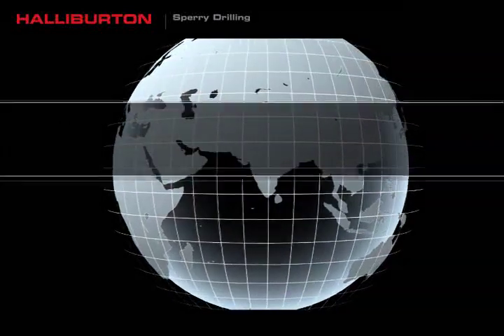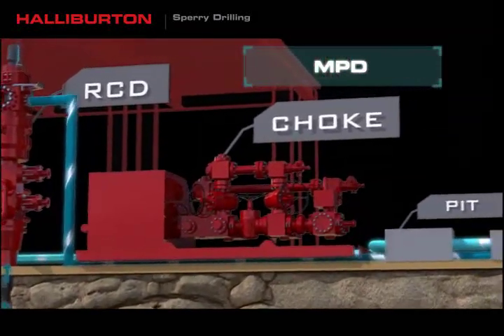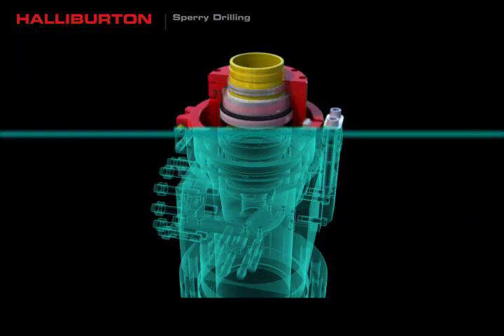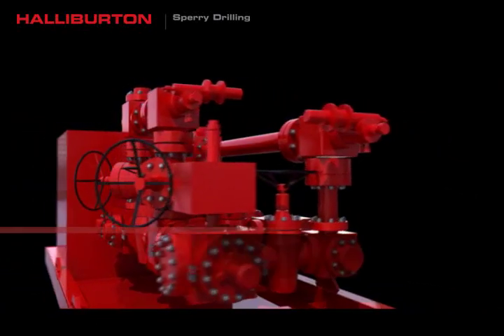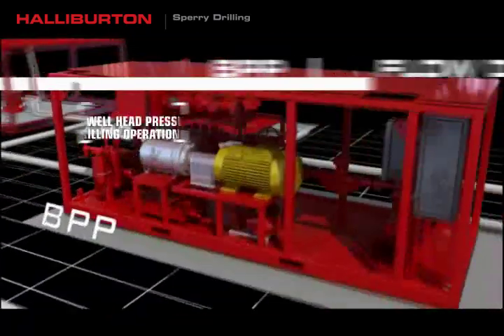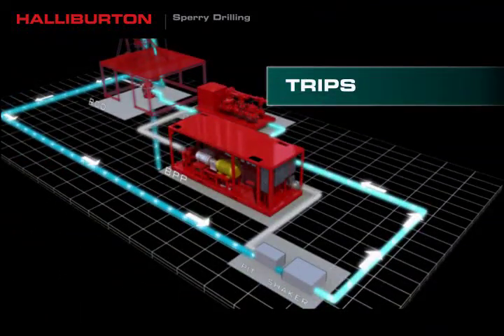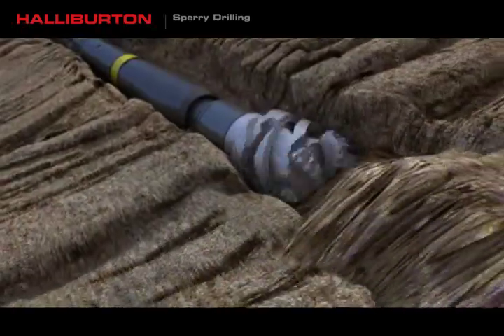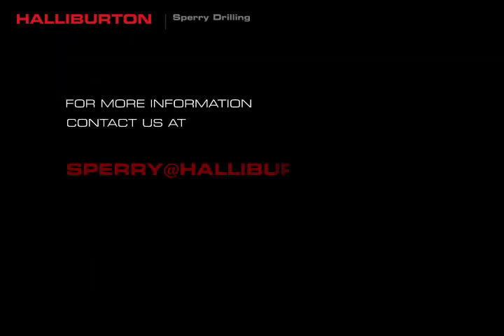GeoBalance® Managed Pressure Drilling from Halliburton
Sperry Drilling services' GeoBalance® Managed Pressure Drilling (MPD) Service can dramatically decrease non-productive time and reduce drilling days to improve economics in applications where wellbore mechanics prevent use of conventional techniques.

Creating only a minimal overbalanced annular pressure, Managed Pressure Drilling uses a closed-loop fluid system that avoids the regulatory restrictions on underbalanced operations while providing the benefits:
• faster penetration rates
• reduced fluid loss and reservoir influx
• excellent wellbore integrity

Access to the extensive resources of Halliburton enables Sperry Drilling Services to offer a fully integrated package of GeoBalance Managed Pressure Drilling capabilities, from Basic Rotating Control Device-only service to a Premium level incorporating complete array of ADT™ drilling optimization services.